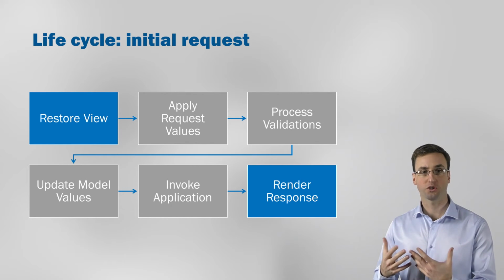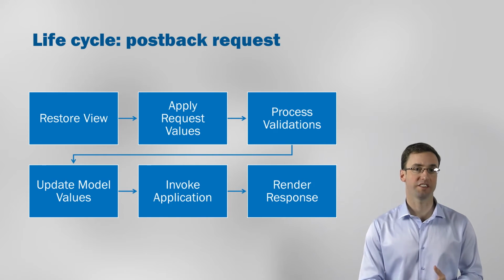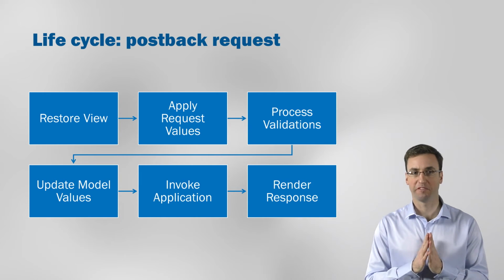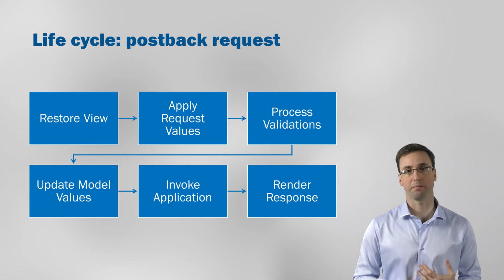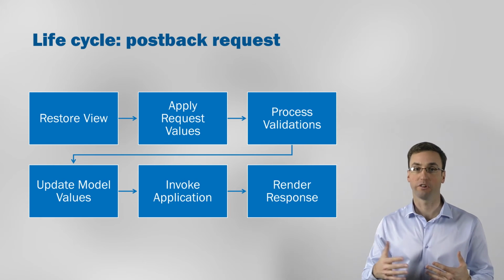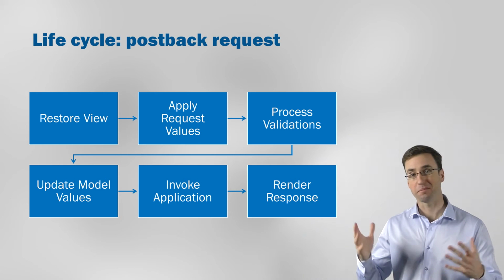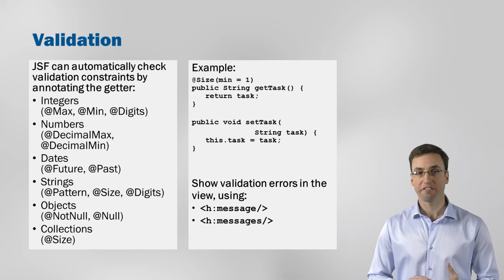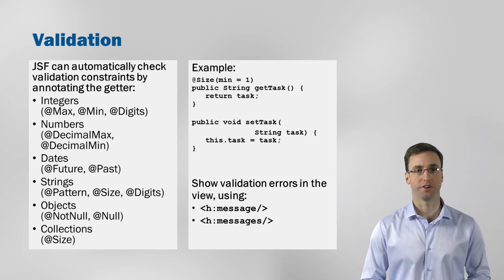AIP Week 4: JSF Lifecycle